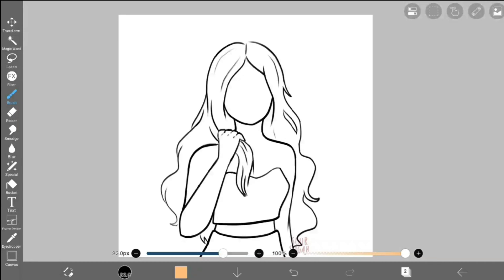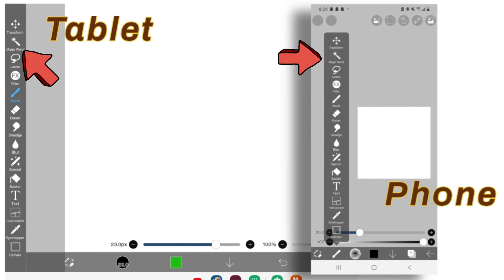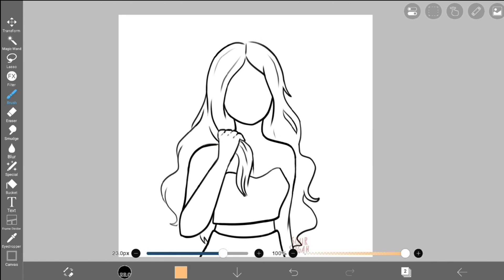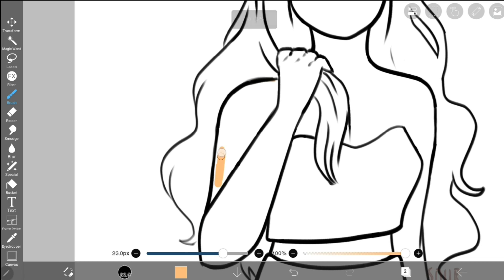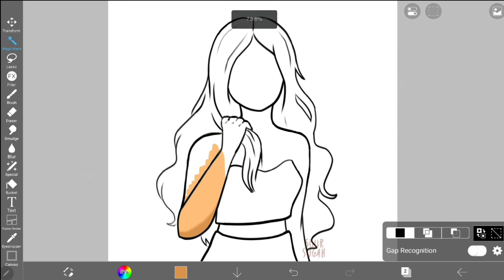WHY AREN'T YOU USING THIS TOOL YET? Magic Wand Tutorial- (add, subtract, set)〚ibisPaint X tutorial〗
Thank you again for watching! As I said, all support is so greatly appreciated! This is an open space for growth and learning more about digital art. XOXO

Music in today's video:
Intro/Outro:
Teapot by: Lukrembo

Equipment used:
Animations: FlipaClip
Application: ibisPaint X
Editing: Videoshop Premium
Microphone: Eivotor 3.5mm Condenser Microphone
Device: Samsung Tab S6 Lite